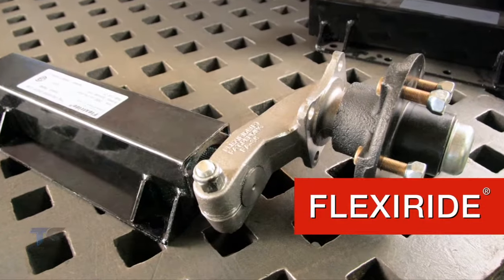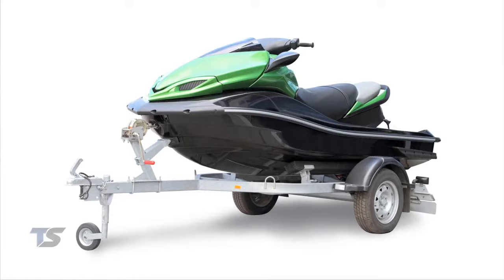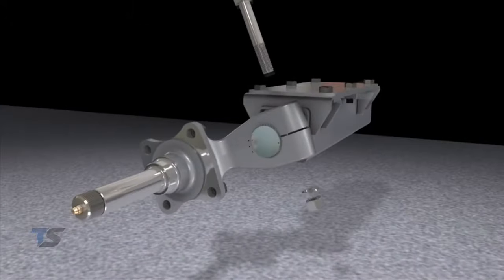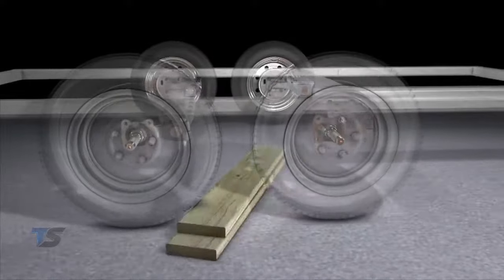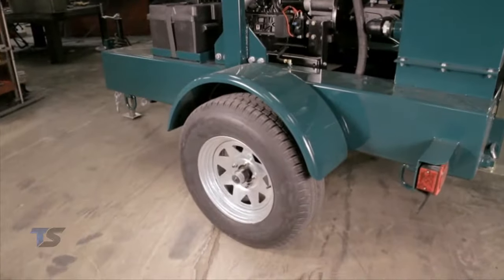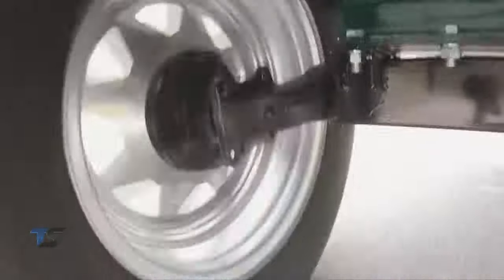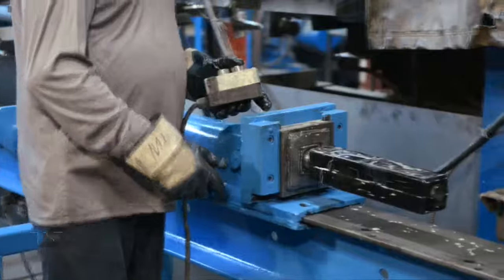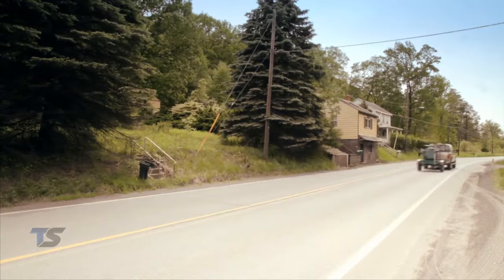Flexiride by Universal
Flexiride is the ultimate Rubber Torsion axles. An innovation in trailer suspension for a smooth, safe and practically shock-free ride.